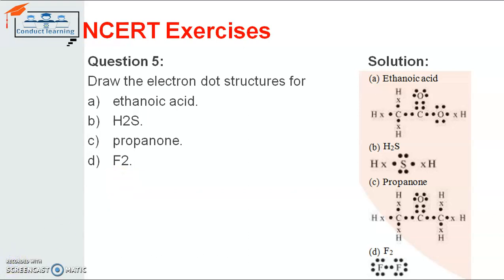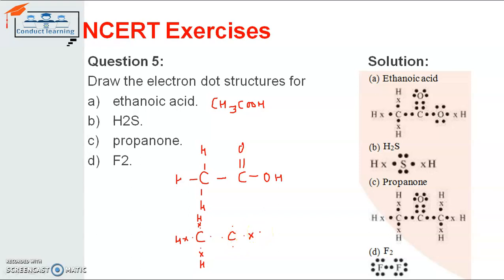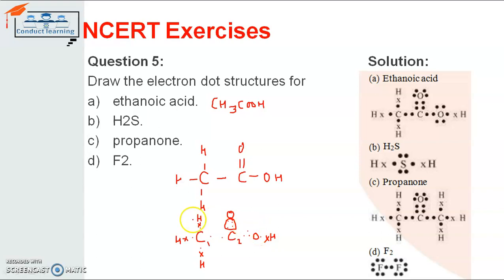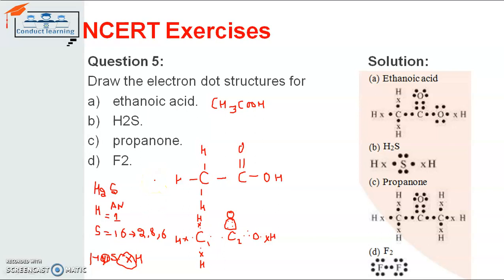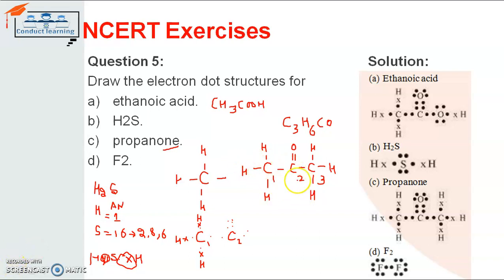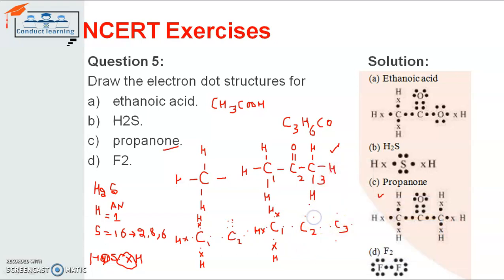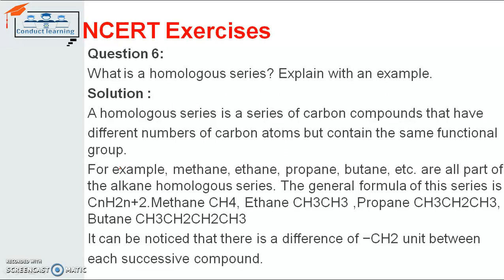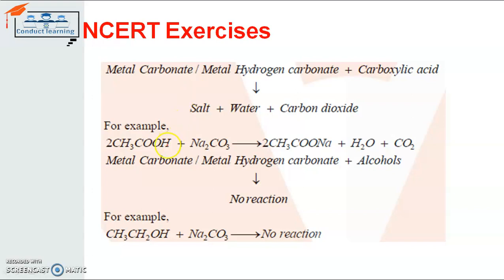Class 10th 4th chapter Carbon and its Compounds _Exercise Question Part4_Conduct Learning